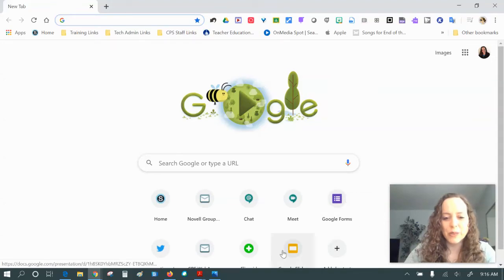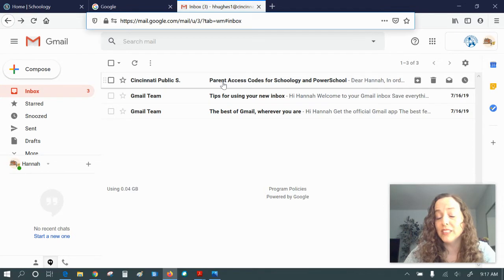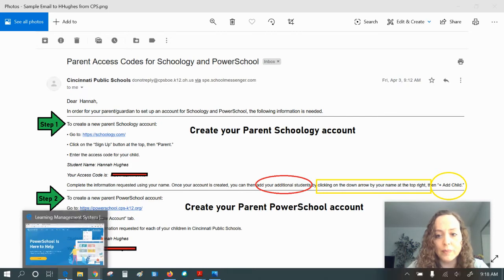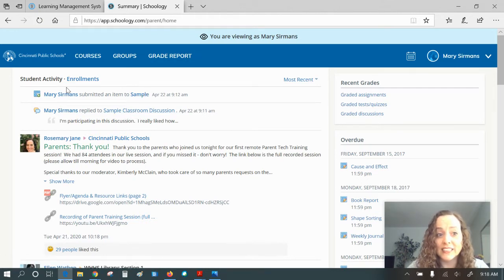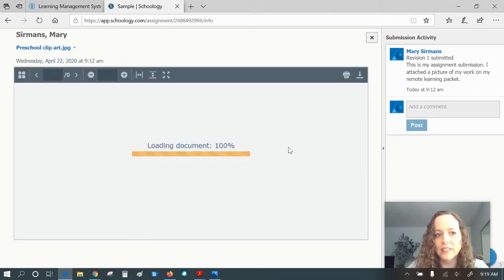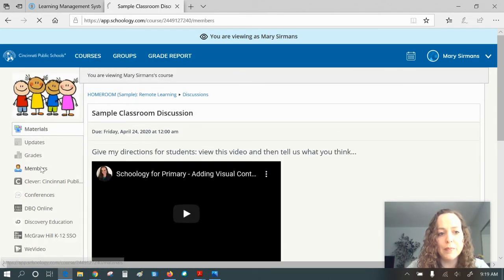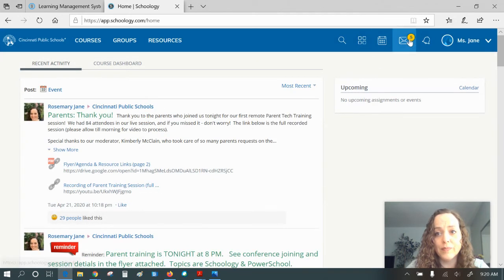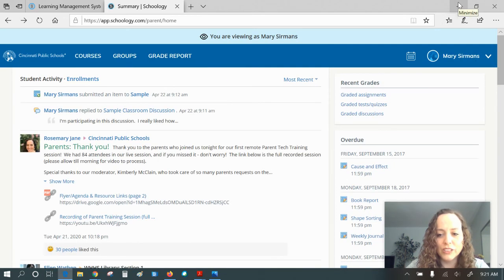Parents: How to Connect to Schoology - Tech Talk Tidbits - For Parents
Click "show more" for step by step printed directions:
Step by step instructions:

In this video I QUICKLY show you how to
- Sign up for your parent account (step by step instructions linked below)
- Find your parent access codes for Schoology & PowerSchool in your child's email
- Use the information in the email to sign up for your account
- Navigate in your parent account, add additional children so all are in one app!
- View your child's online work
- Direct message teachers
- Join the COVID-19 Support Group